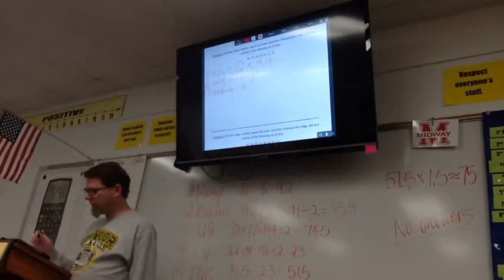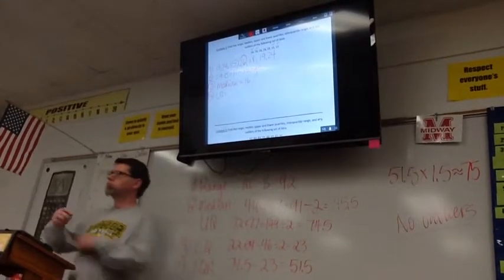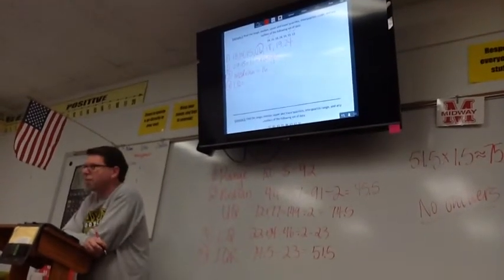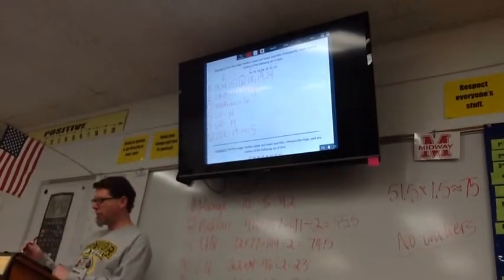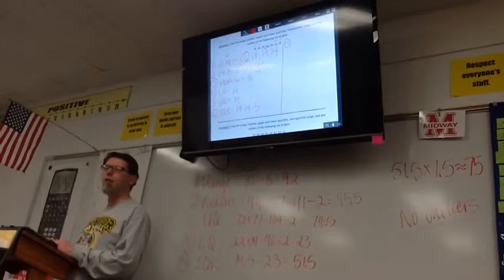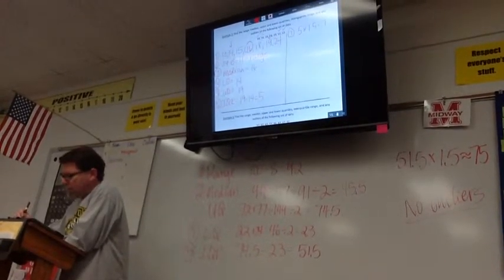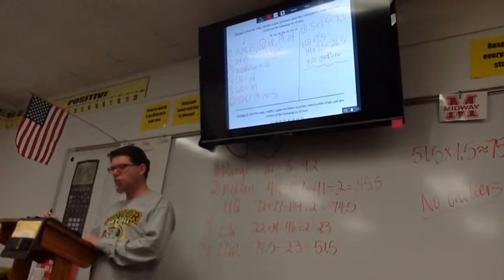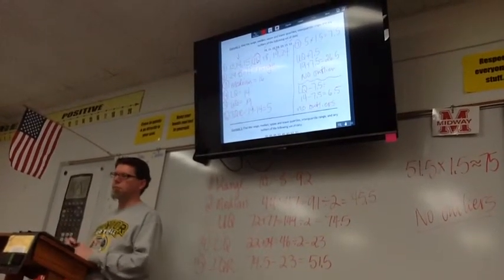Measures of variation Part 2